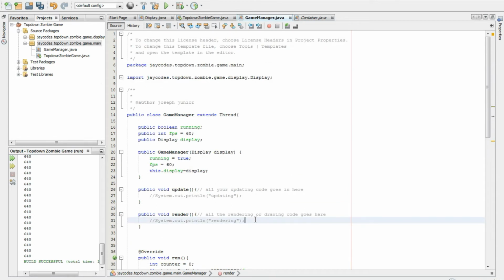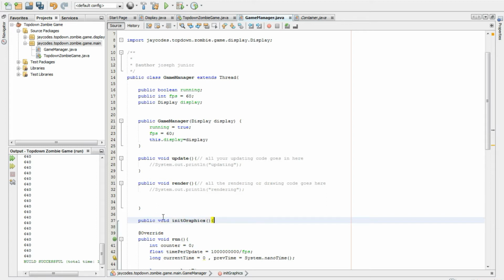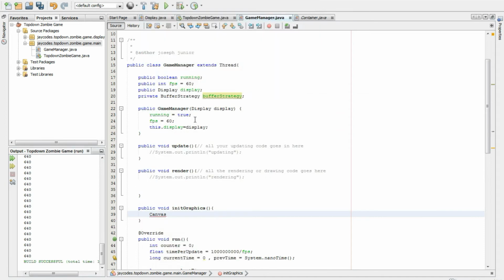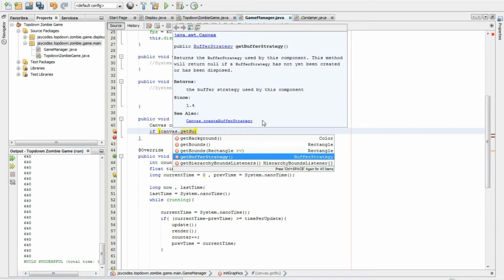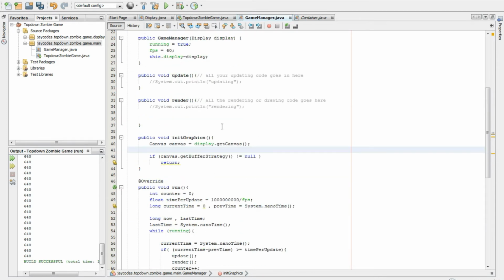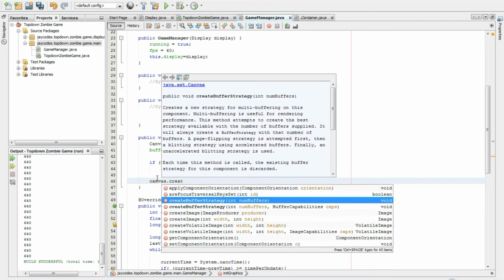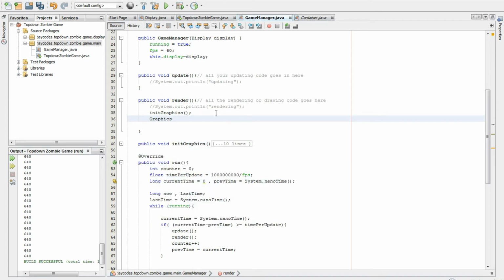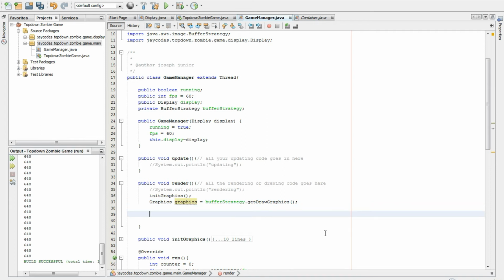Java 2D Top Down ZombieGame Tutorial - 05 Drawing with Graphics [REMASTERED]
Java 2D Top Down ZombieGame Tutorial - The Canvas [REMASTERED]

Hello Everyone.
This tutorial we will cover the basicvs of initializing Graphis sao that we can use it to draw on, provided by the java.awt package .
So please enjoy , learn ,have fun and create.
piece dude